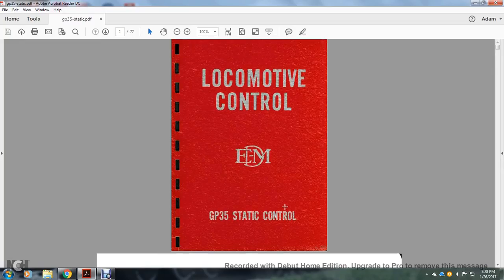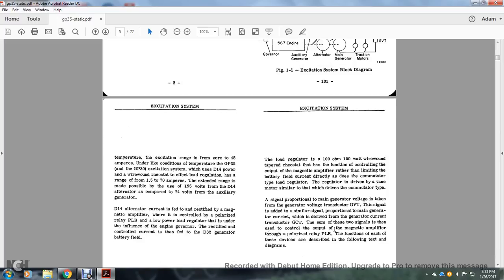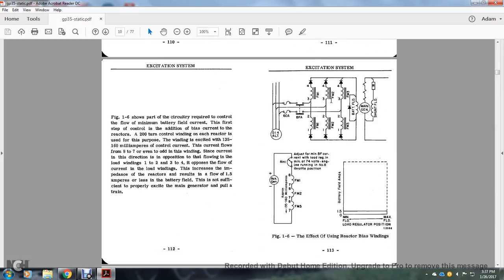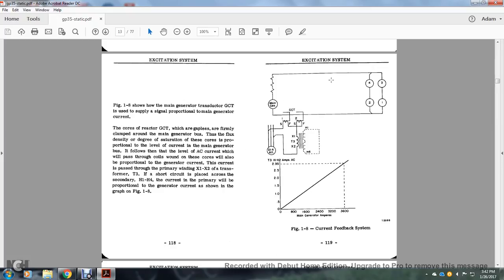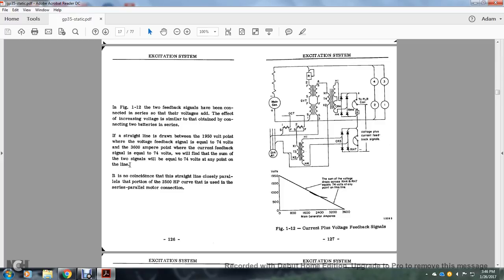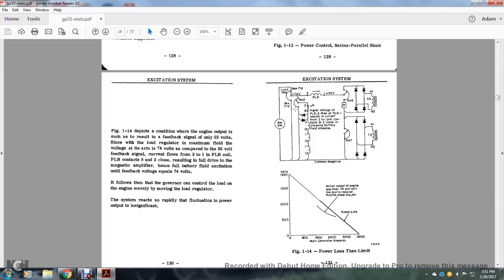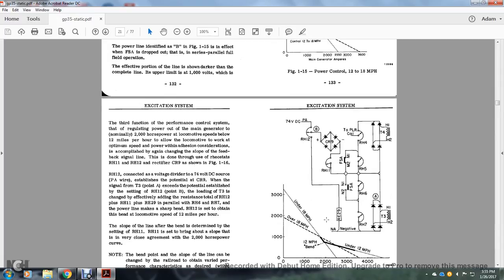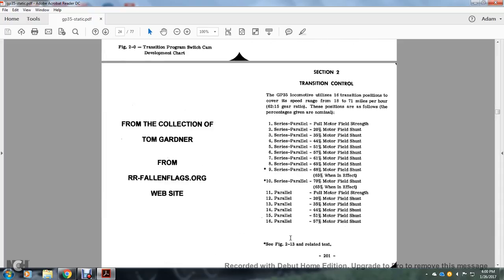GP 35 STATIC CONTROL PART1